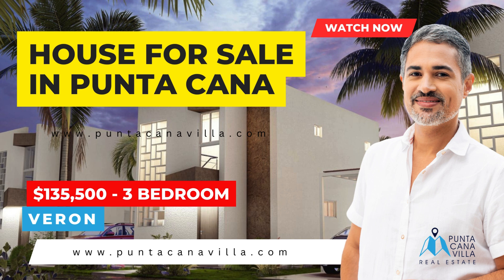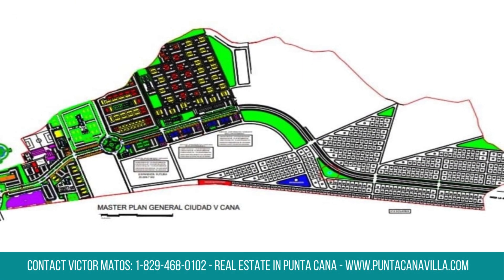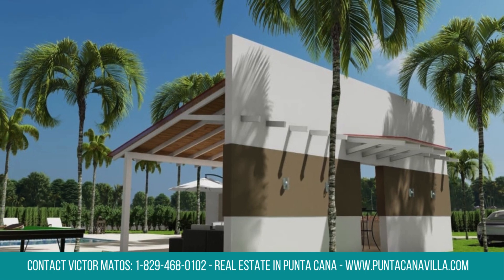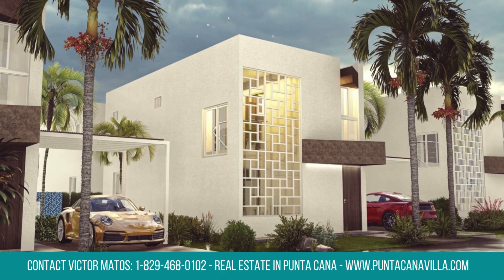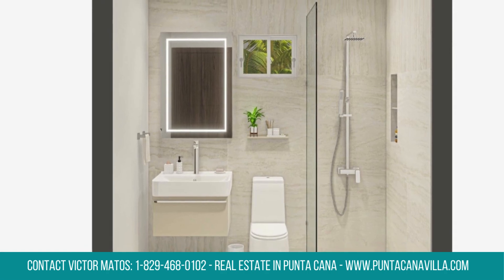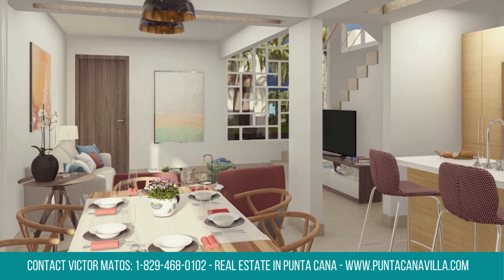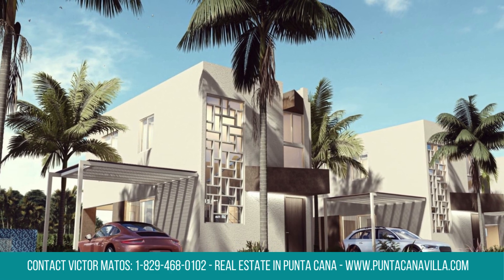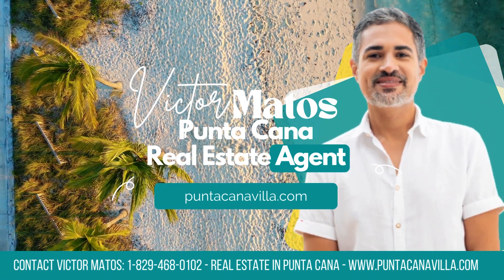Veron, Three Bedroom Villa For Sale In Bavaro ID-2077, Real Estate Punta Cana, Dominican Republic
Explore the allure of Veron with this luxurious villa for sale in Bavaro, nestled within the Coral Villa Palmera community.

Punta Cana Real Estate
Price: Starts from US$135,500
Type: Villa
Area: 1507 Sq. Ft. = 140 Sq. Mts.
Bedrooms: 3
Bathrooms: 2
Guest Restrooms: 1
HOA/Maintenance: US$50 – US$75 per month

Everything within Reach:
Mall, hospital, school, and hotel—experience self-contained and convenient community living.

Facilities at a Glance:

Community Bliss: Step into the embrace of Coral Villa Palmera, offering comfort and community living.
Club House Access: Indulge in exclusive club house retreats, fostering community and delight.
Airport Proximity: Only 15 minutes away from Punta Cana International Airport for stress-free travel.
Downtown Charms: 10 minutes to the vibrant city life of downtown Punta Cana.
Nature's Oasis:
Escape to tranquility with green areas providing peaceful retreats within these Punta Cana homes for sale.

Family-Friendly Fun:
Create joyful moments at the kids play area—a designated space for play and laughter.

Refresh and Relax:
Unwind poolside at the community swimming pool, a perfect spot for a refreshing escape and socializing.

Your Dream Villa Awaits: Coral Villa Palmera Living
More than a community, it's a lifestyle. From convenience to community amenities, your dream home awaits.

Seize the opportunity to make Coral Villa Palmera your home.

Payment Plans - 3 Easy Options:
Reserve with US$1000

Plan A:

15% after signing the contract
25% during construction
60% at the time of delivery of property
Plan B:

20% after signing the contract
30% during construction
50% at the time of delivery of property
Plan C:

25% after signing the contract
35% during construction
40% at the time of delivery of property
Connect with Our Company